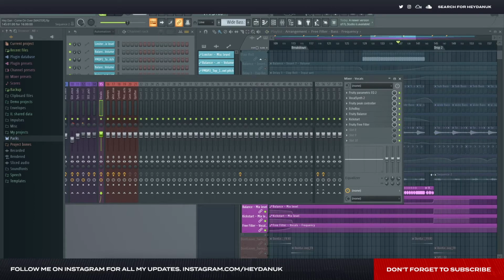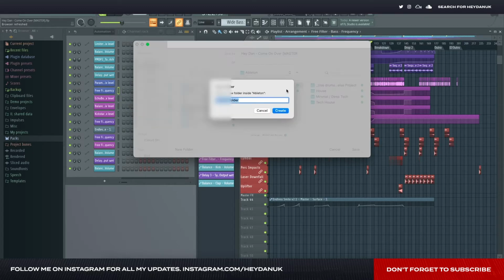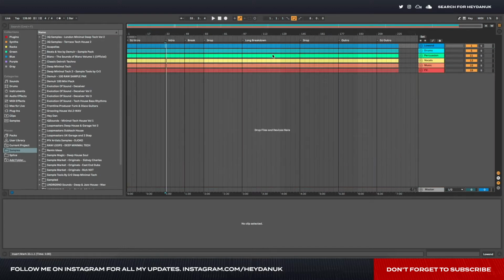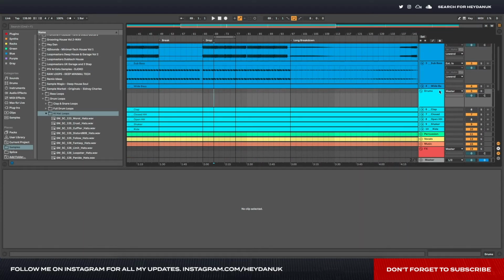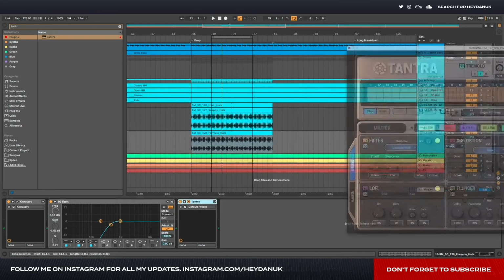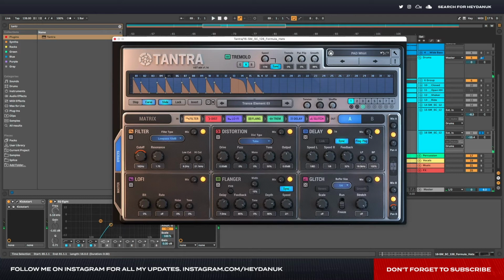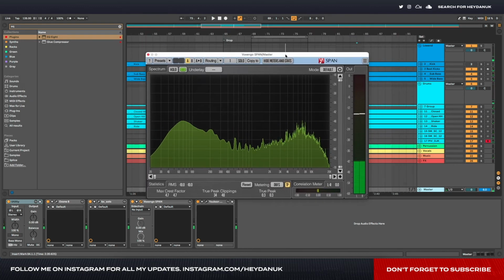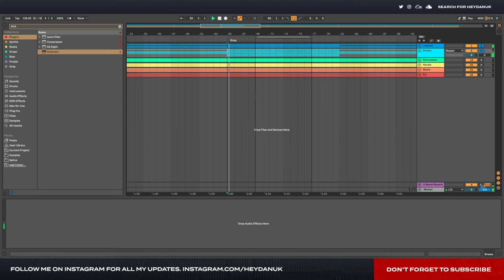Sprucing up the TECH HOUSE DRUMS of a 2 year old project | Part 1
At one point in my music career, I had maybe 3 projects on the go at a time. Now I have folders split up by genres and vibes and I very much doubt it will ever be as simple as it once was. I don't throw away projects. Even the ones I know are bad, are stored away somewhere on Dropbox.

The reason for this is at some time or another I had an idea and I liked it, and on the days where musical genius just isn't coming to me, I'll go back through said projects and choose one work on. In this weeks video I've chosen to share that process with you.

Or if you would like to see something else from yours truly.